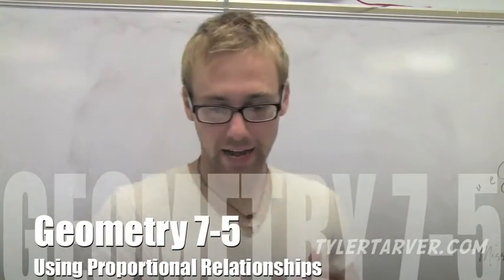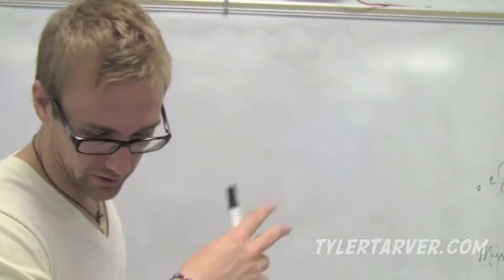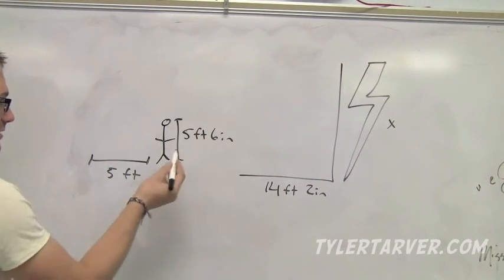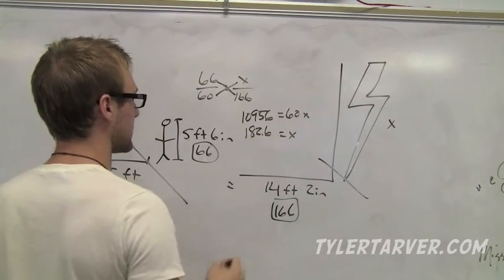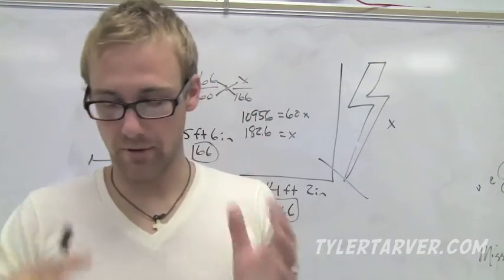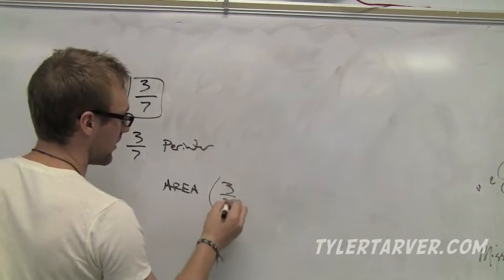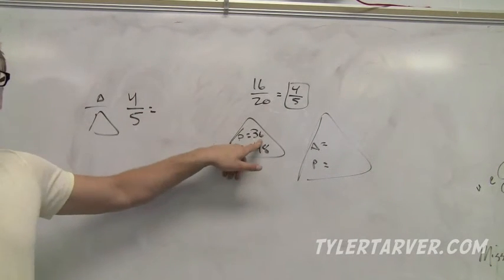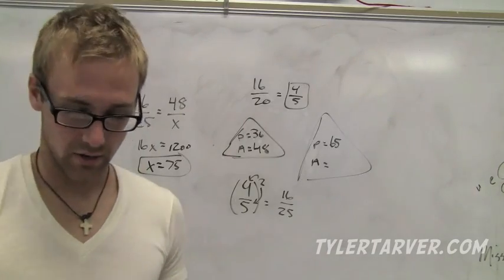Using Proportional Relationships // GEOMETRY